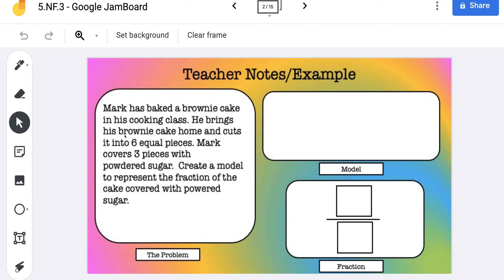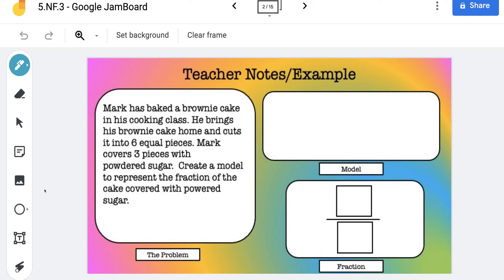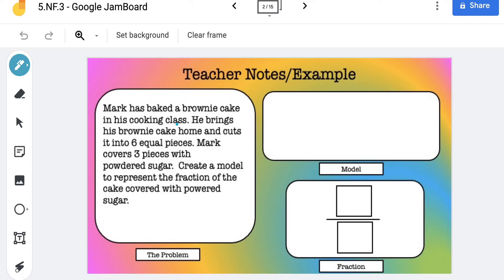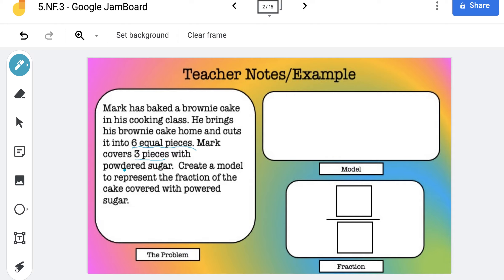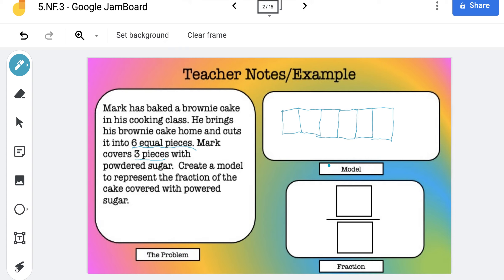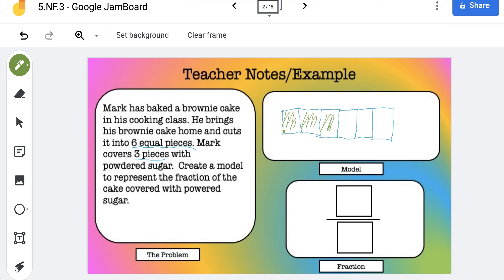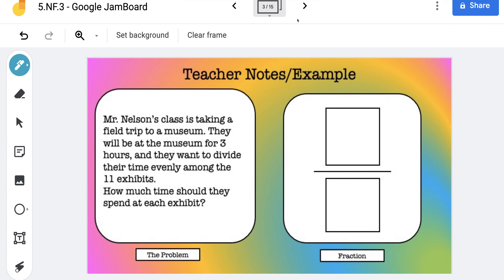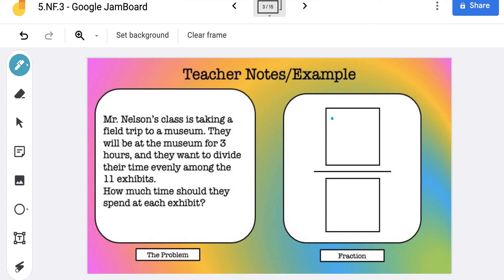How to model and write a fraction